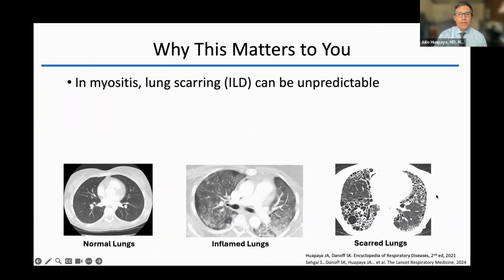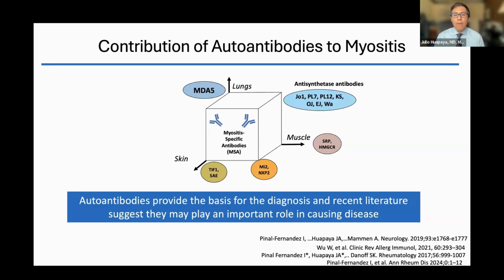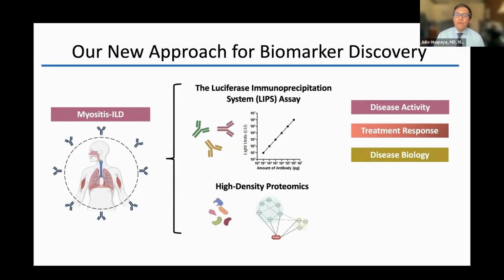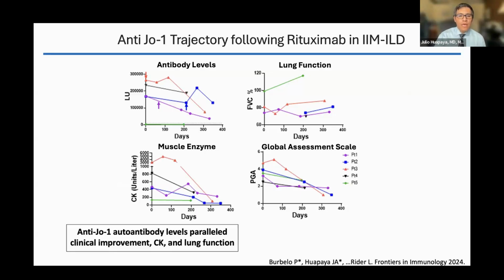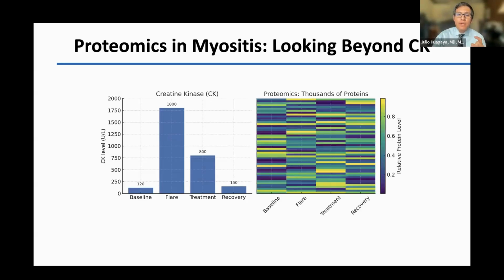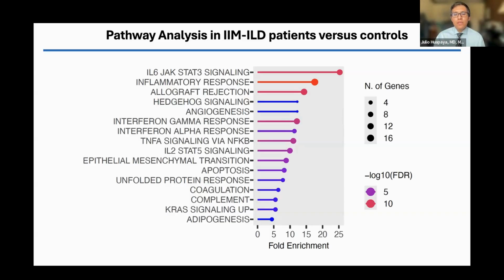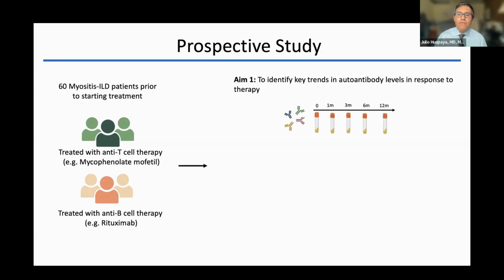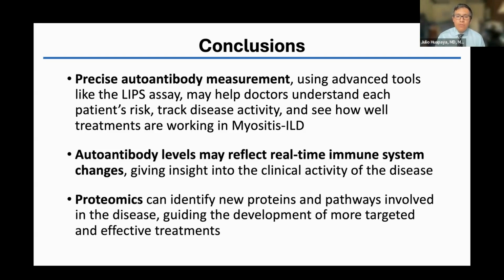TMA Myositis Research Insights Webinar featuring Dr. Julio Huapaya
-Longitudinal clinical features and outcomes in patients with anti‑synthetase syndrome autoantibodies, based on Johns Hopkins’ long-term cohort studies

-An overview of his contribution to managing lung involvement in myositis using azathioprine and mycophenolate mofetil to preserve lung function and reduce steroid dependence in M‑ILD patients

-His recent work on autoantibody measurement with advanced testing methods, funded by a two‑year $100K fellowship under the Myositis Association and Johns Hopkins ILD program

-Broader perspectives from his 2021 co-authored chapter, “Myositis‑Associated Interstitial Lung Disease” in the Encyclopedia of Respiratory Medicine